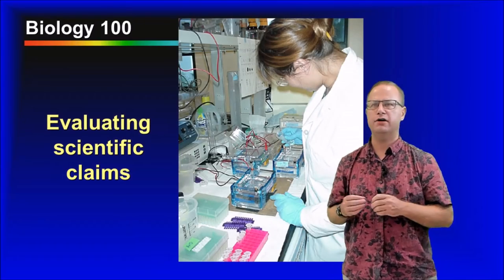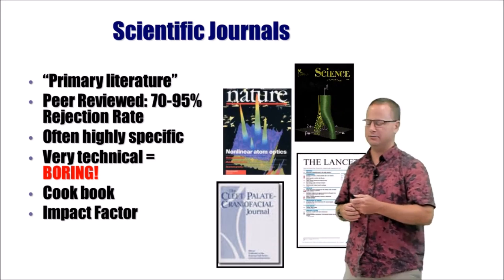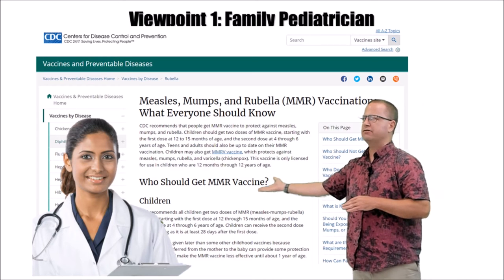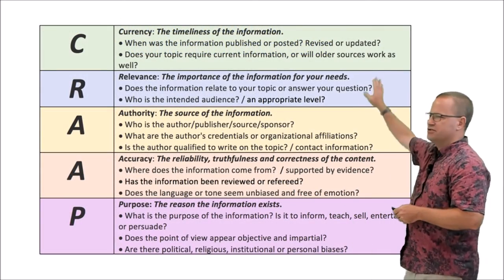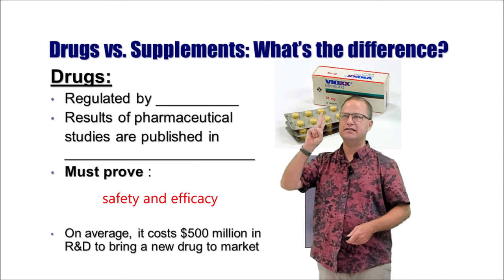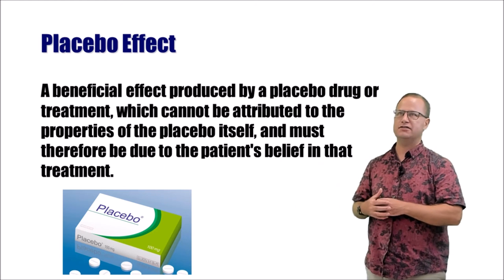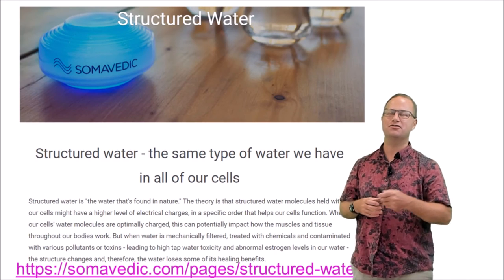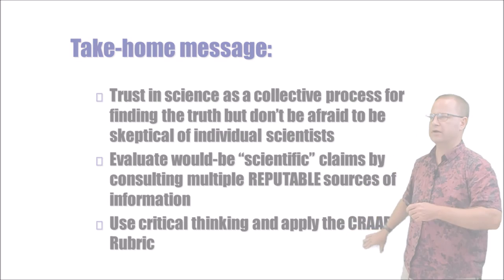Evaluating Scientific Claims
This video covers the dissemination of scientific information and also discusses strategies for critically evaluating would-be scientific information.